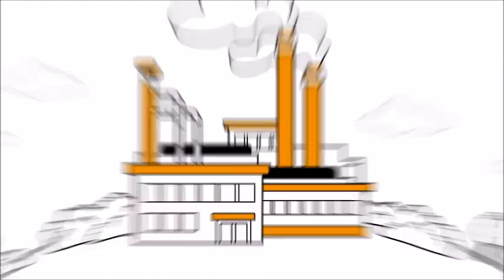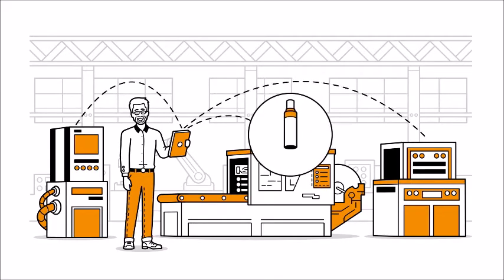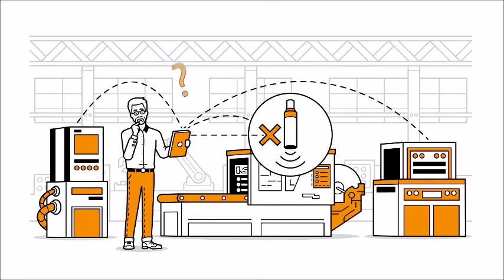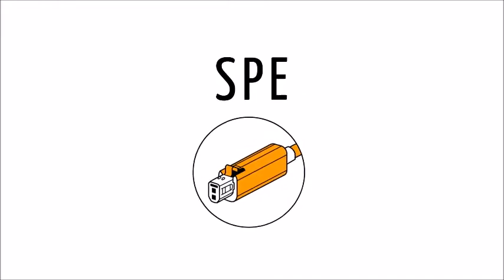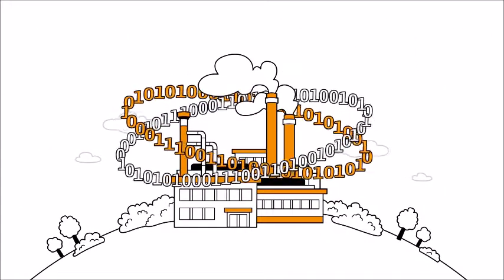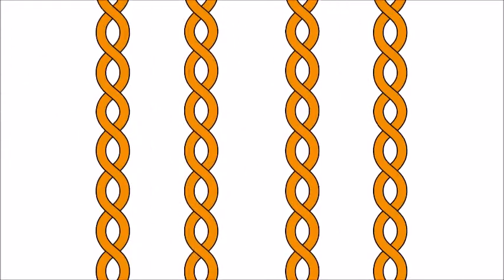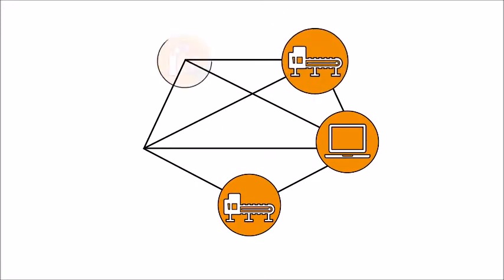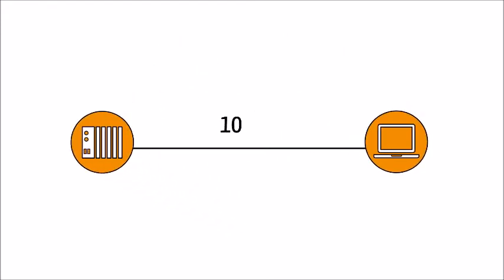Single Pair Ethernet - simply explained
Ethernet transmission with two rather than eight wires: Thanks to this innovative concept, single pair Ethernet technology guarantees economical, future-proof and continuous networking – from the building technology right through to the sensors in the field. Find out more about the opportunities that this new technology offers for the industrial cabling of tomorrow.